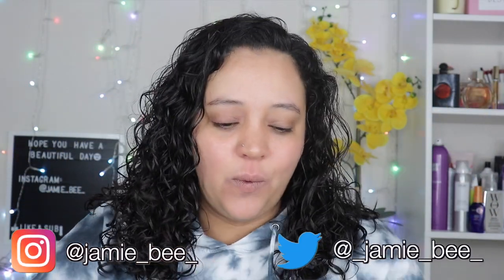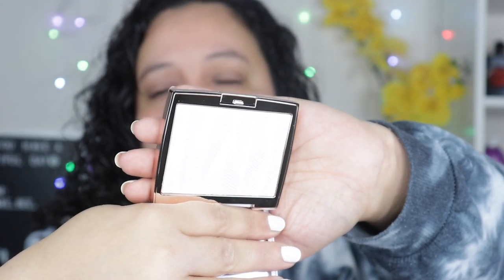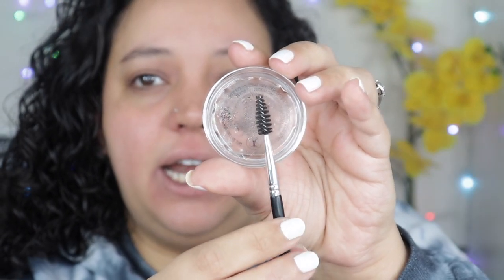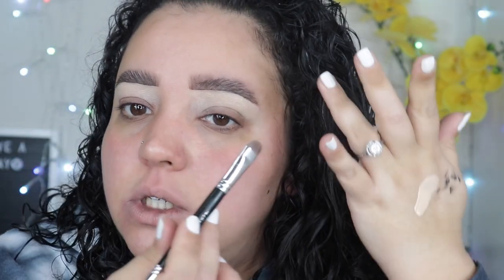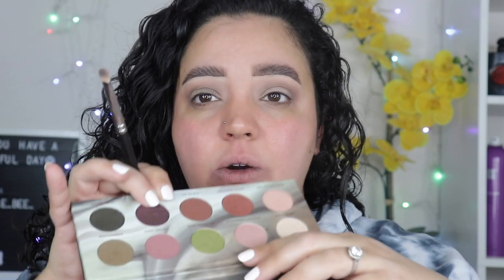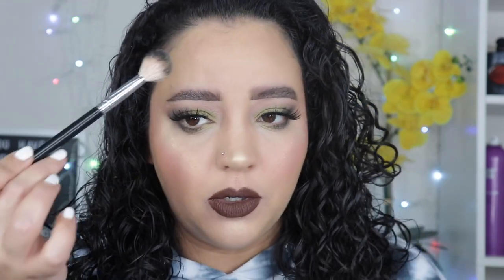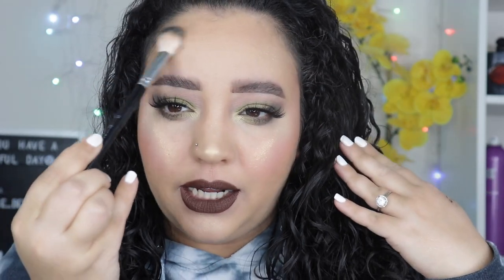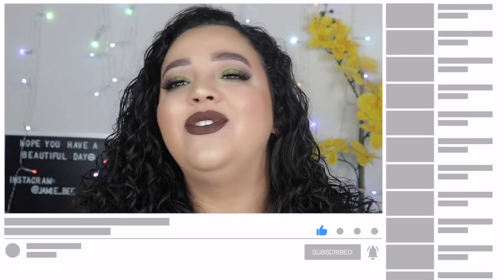Anastasia Beverly Hills Brow Freeze | Iced Out Collection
Happy FRIDAY Bees 🐝 I hope your week is ending well! I end the week with a new product review! Today's video I am reviewing the Anastasia Beverly Hills Brow Freeze & Iced Out Highlighter from the new Iced Out collection.